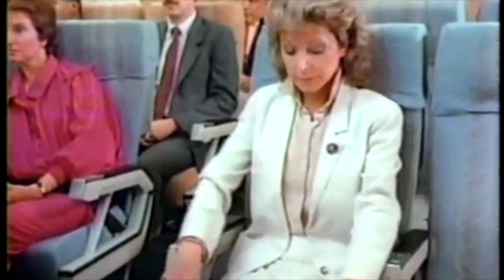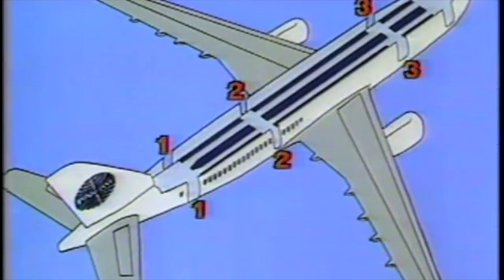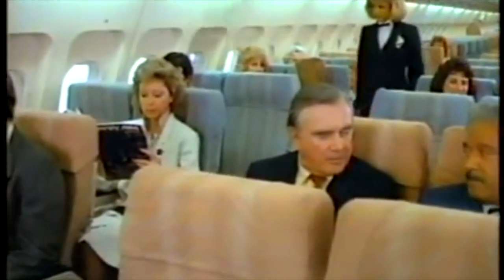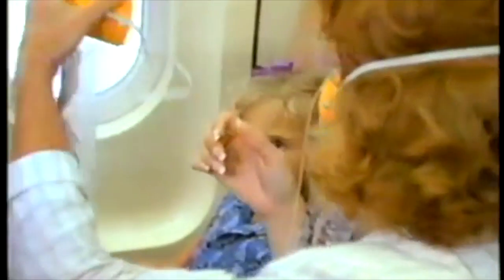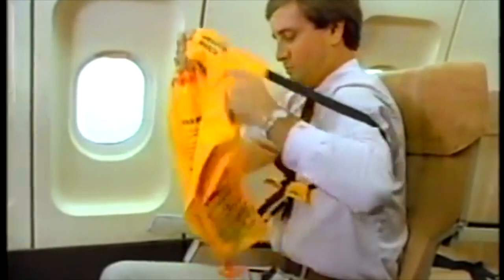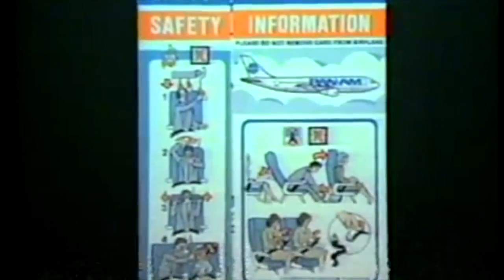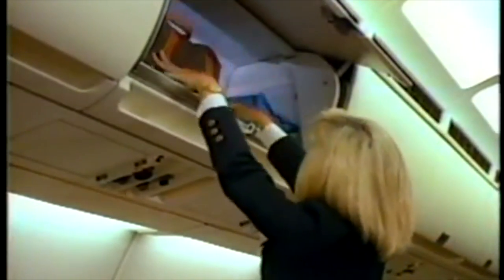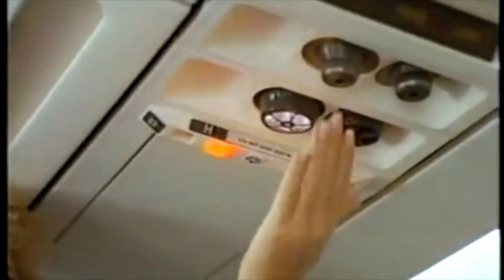Pan Am A300 Safety Video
Welcome to Confessions of a Trolley Dolly Inflight Entertainment.

Check out some vintage and extra special airline safety videos.